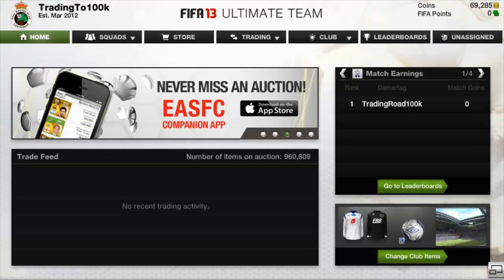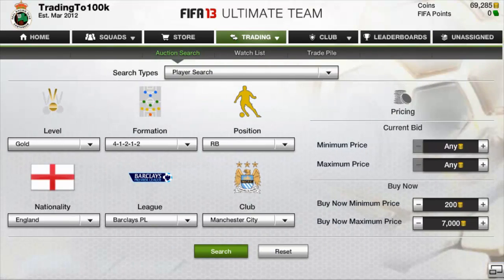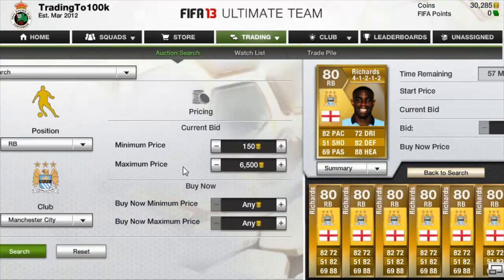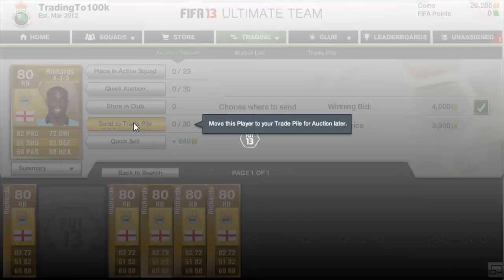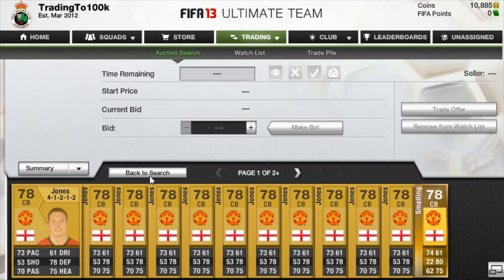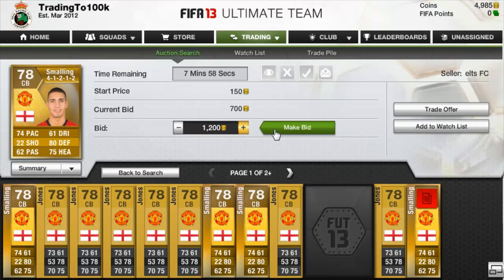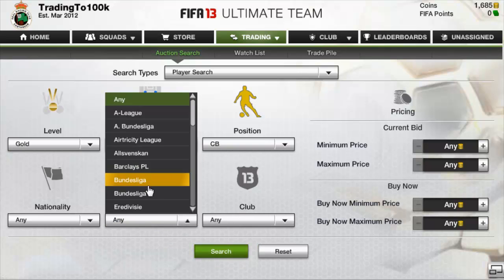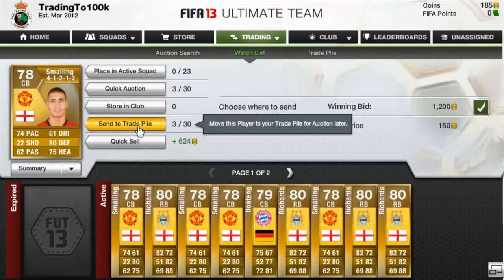Fifa 13 Ultimate Team - Trading To 100k - Episode 7 - How I Trade, My Trading Tips (HD)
Can We Get 30+ Likes Please Guys??